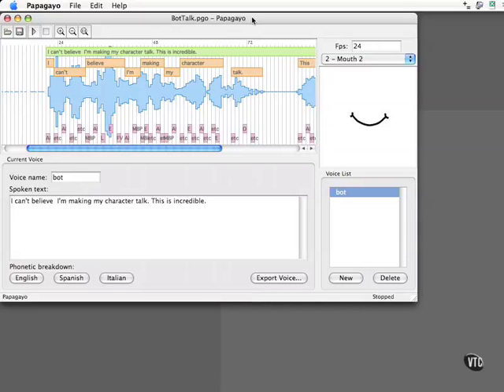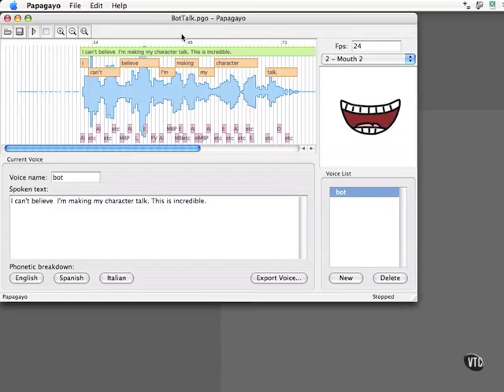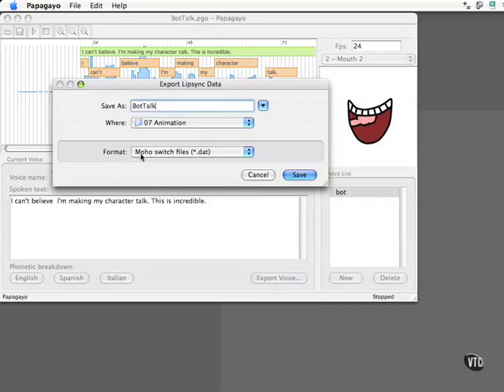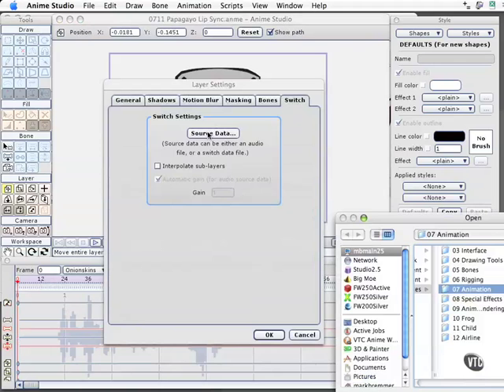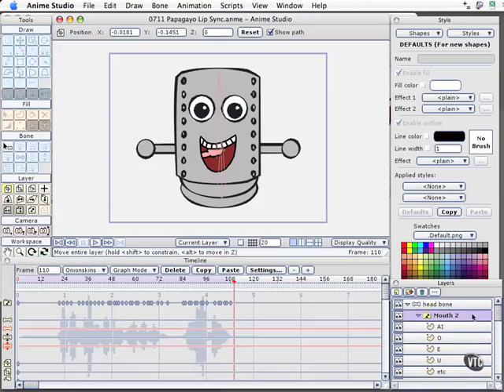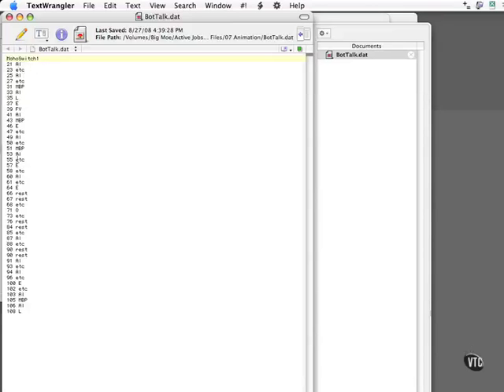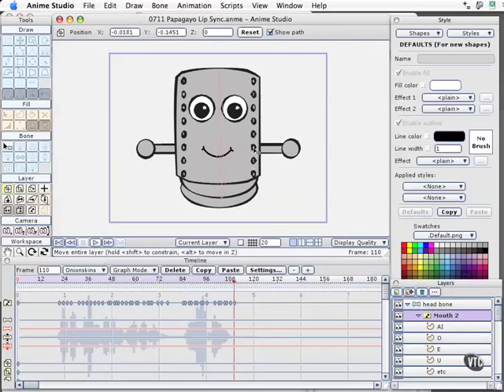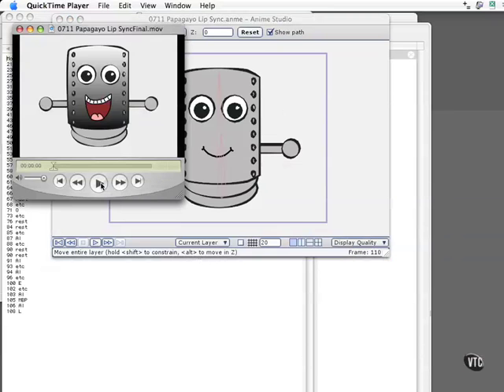07 12. Papagayo Lip Sync pt. 2-Anime Studio Pro Tutorial